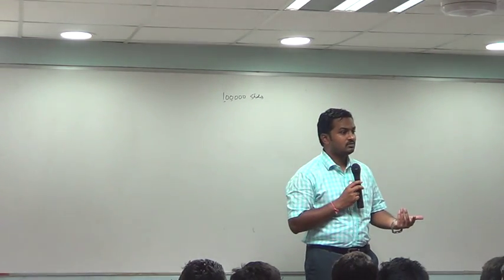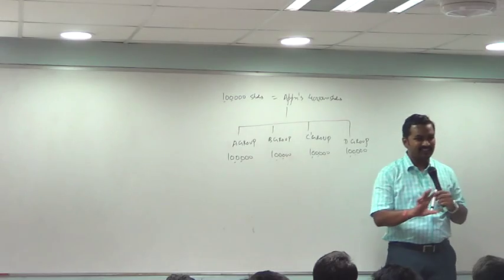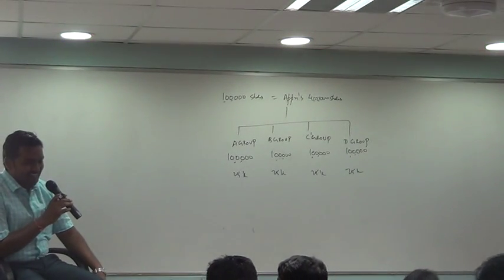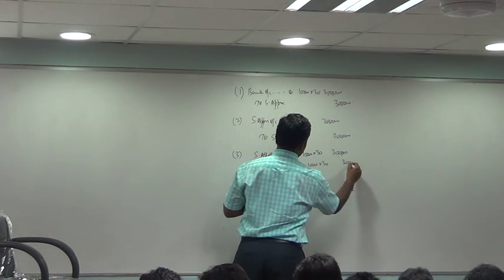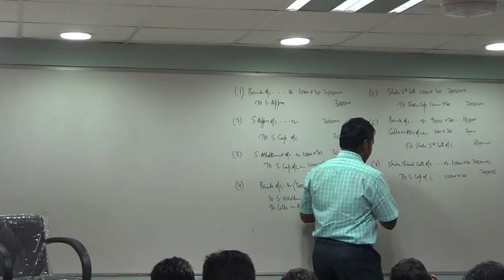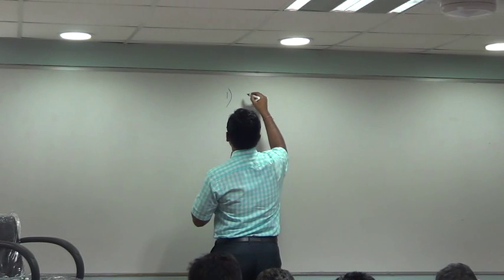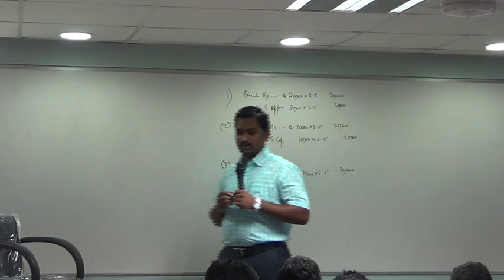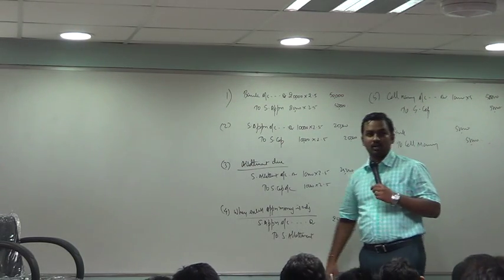Company Accounts Lecture 5 (1)